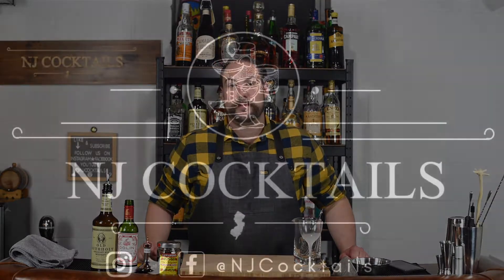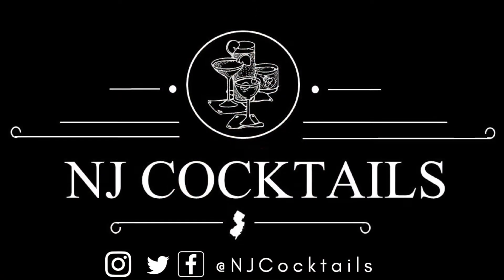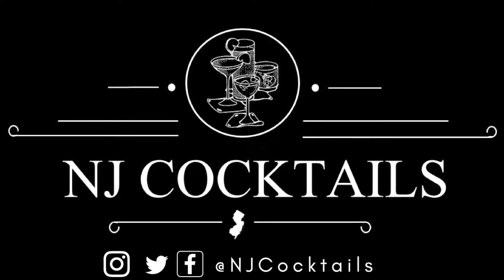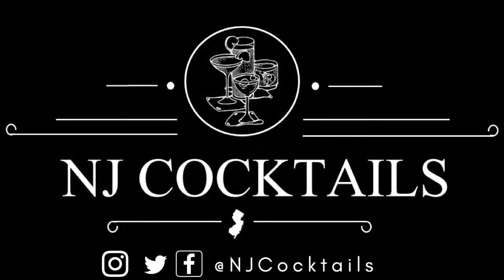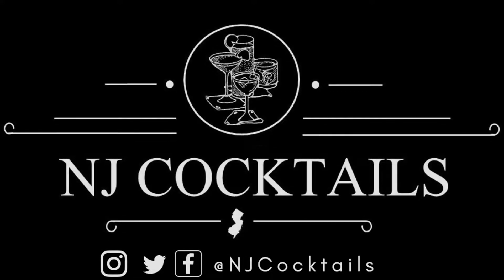Manhattan | NJ Cocktails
In todays episode we bring you the Manhattan. This popular cocktail is a favorite of mine, and you should give it a try!
Here's the specs:
-A few dahses of bitters
-1 oz Sweet Vermouth
-2 oz Rye Whiskey
Check us out on our other social media platforms too!
If homemade syrups aren't an option for you right now, check out @bougie_syrups and pick up some of their stuff!
 I get all of my home bar equipment from Barfly Mixology Gear. I love their stuff. Check them out @barflybymercer on Instagram and Twitter!
Don't forget to check out my man Andrew's reusable, high impact, glass straws over at SurfSideSips.com Check him out on Instagram @Surfsidesips

I would love to feature some sponsors and provide some discount codes for my viewers in the future, so if anyone would like to create a partnership, please e-mail us at

Cheers!🥂
Edited by Kiara Jayne